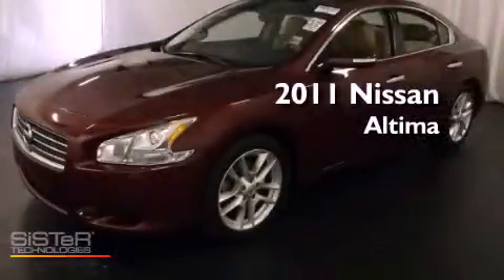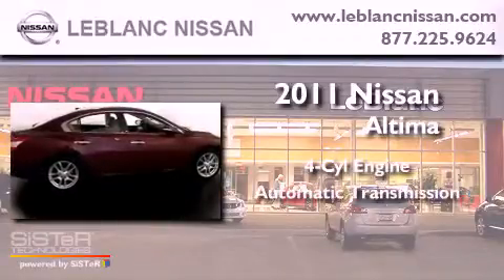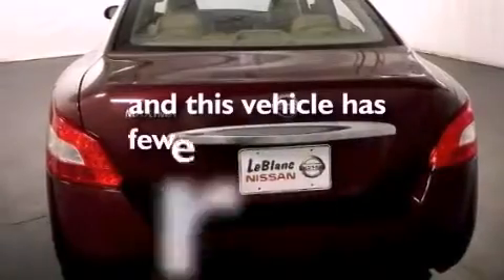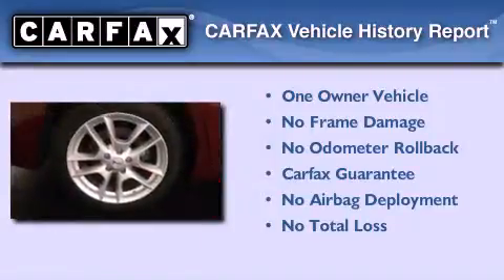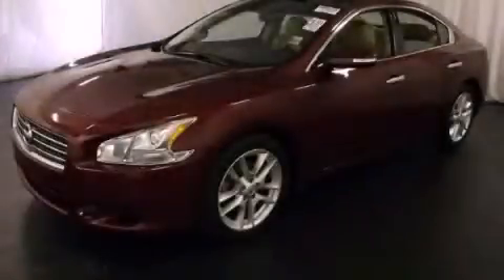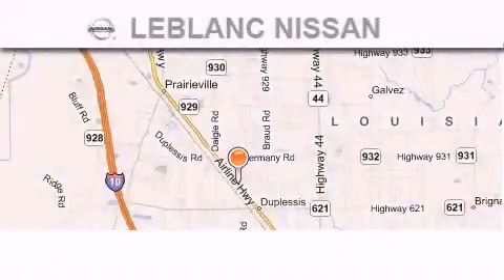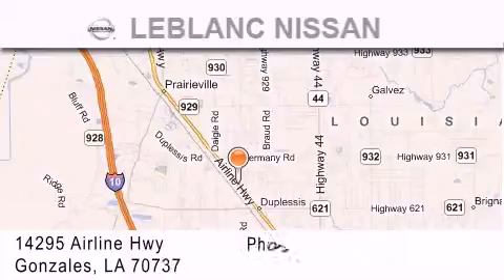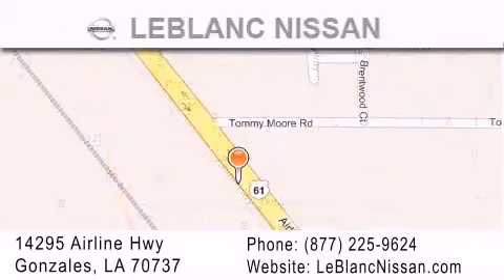Pre-Owned 2011 Nissan Altima Gonzales LA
Year : 2011

 Make : Nissan

 Model : Altima

 Engine : 4 Cylinder

 Trans . : Automatic

 Exterior : Tuscan Sun Metallic

 Miles : 17,522

 Interior : Blonde

 Stock : NI126487

 LeBlanc Nissan

 14295 Airline Hwy

  , LA 70737